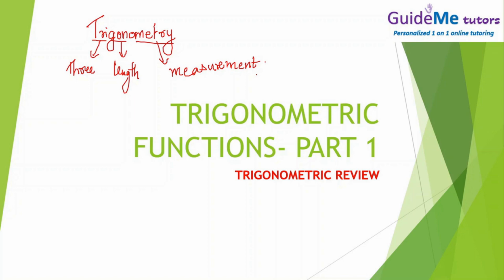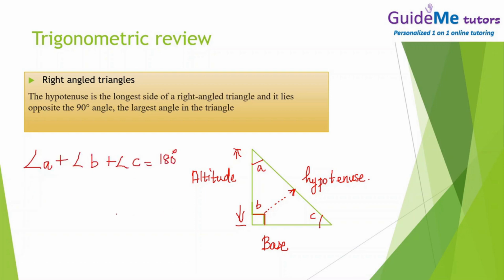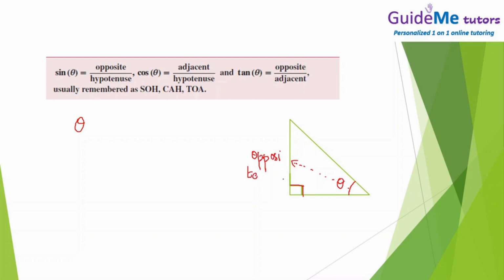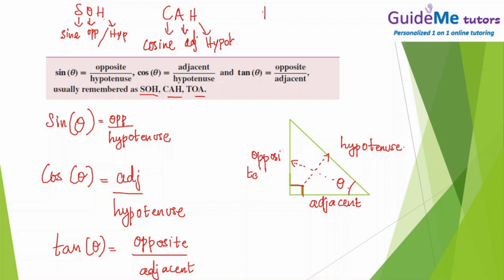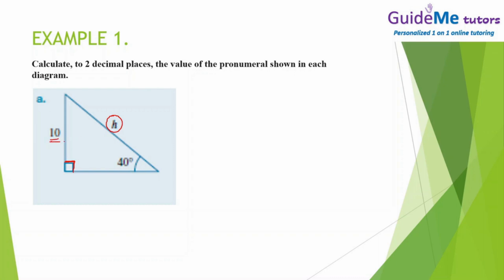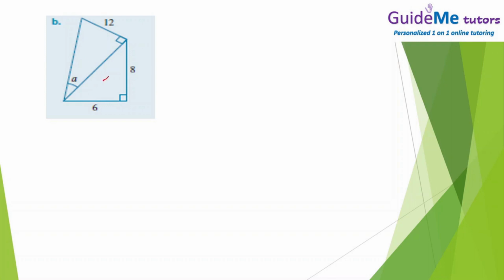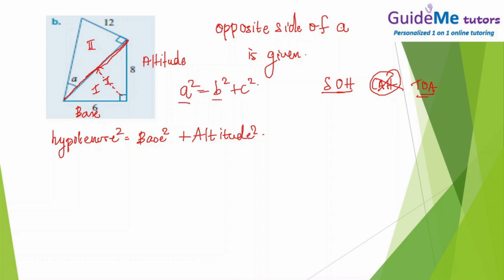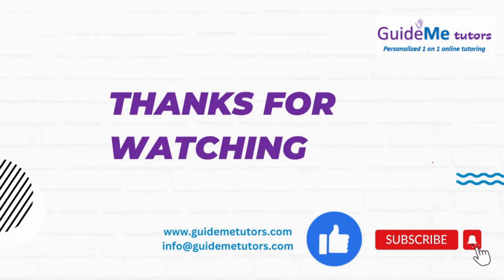Mastering Trigonometric Functions with SOH CAH TOA: Year 11 Queensland Math Guide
Welcome to GuideMe Tutors' YouTube channel! In this video, we're diving into the fascinating world of trigonometric functions and their applications using the SOH CAH TOA method, tailored specifically for Year 11 Mathematics in Queensland.

 🔗 Table of Contents:
 0:00 Introduction
1:52 Trigonometric review
 4:44 Demystifying SOH CAH TOA
9:36 Example 1 and Step-by-step Solutions
12:52 Example 2 and Step-by-step Solutions

Trigonometry forms a crucial part of your Year 11 Mathematics curriculum, and we're here to make it clear and enjoyable. Whether you're a student striving to ace your exams or someone eager to refresh their math skills, this video is for you. Our expert tutors break down complex concepts into simple, digestible explanations, ensuring you grasp the core ideas behind trigonometric functions. From understanding the relationships between angles and sides to applying SOH CAH TOA to solve real-world scenarios, we've got you covered.

Follow along with our examples and step-by-step solutions, and by the end of this video, you'll feel confident in your ability to tackle trigonometry problems. Plus, we'll share some memory aids to help you effortlessly recall the SOH CAH TOA ratios.

Looking to challenge yourself further? We'll touch on advanced trigonometric applications, hinting at the exciting journeys this mathematical tool can take you on.

Empower your learning journey with us, and let's conquer trigonometric functions together!

Thank you for choosing GuideMe Tutors as your math companion. Let's embark on this educational adventure and enhance our mathematical skills with confidence!